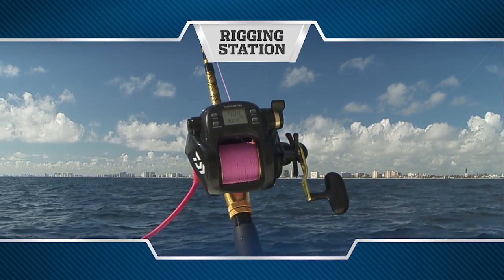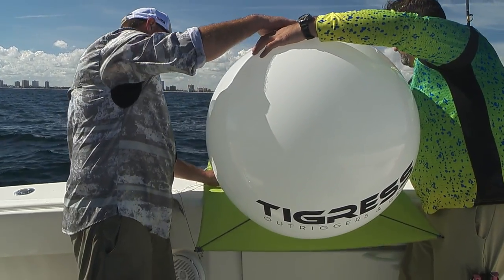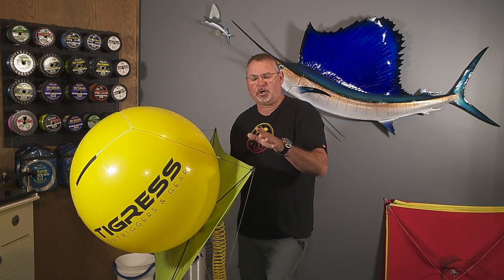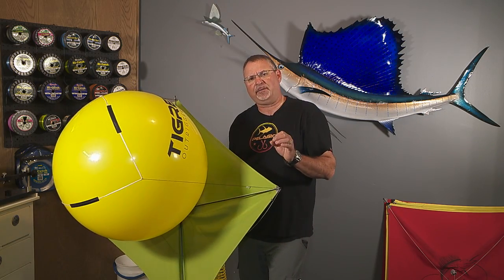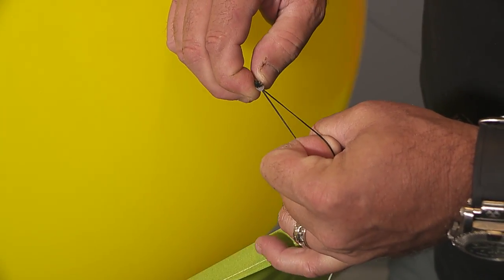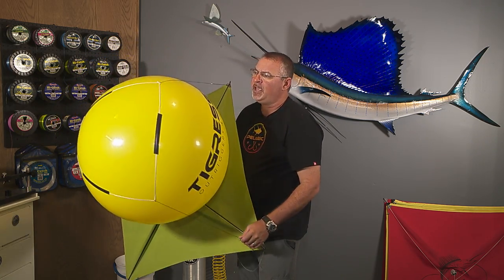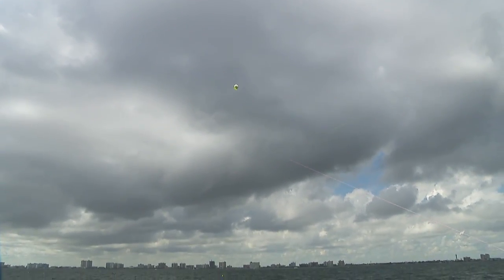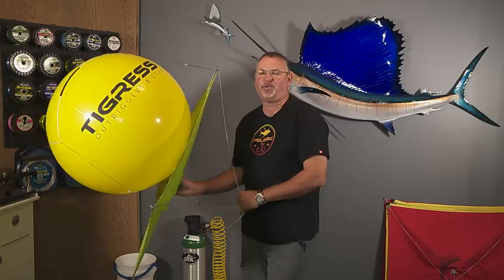How To Use Kite Balloons - Florida Sport Fishing TV - Catch More Offshore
A bunch of tips regarding balloons that will certainly help you sharpen your kite fishing skills.

▼ FSF TV Crew:
• Creator/Host: Capt. Mike Genoun → @FloridaSportFishingTV
• Co-Host: Capt. Carlos Rodriguez → @MareaGear
• Producer/Videographer: Micah Simoneaux → @MicahInTheWild
• Aerial/underwater Footage: Capt. Matt Arnholt → @CaptMattArnholt